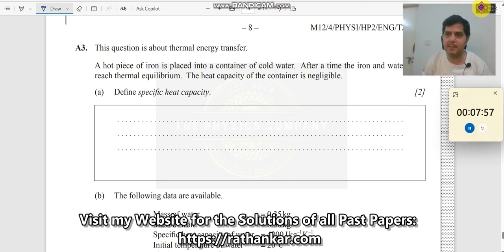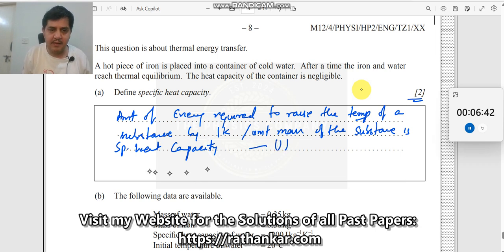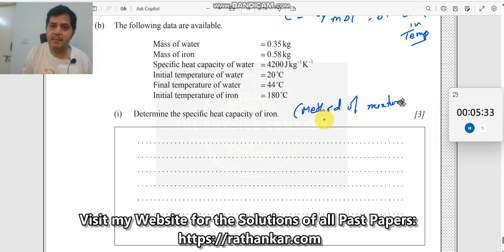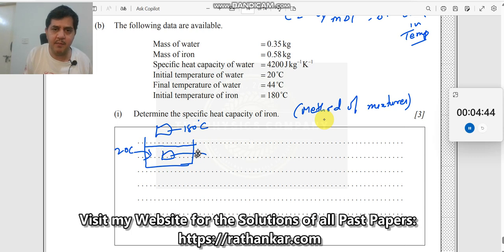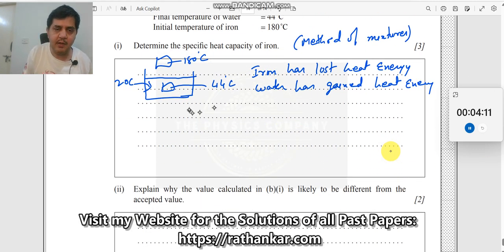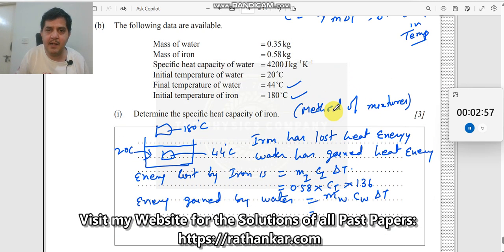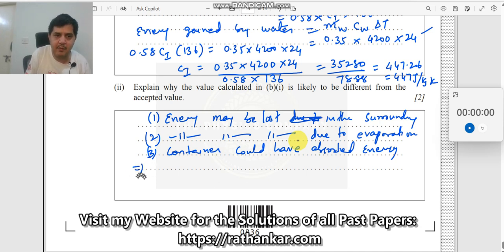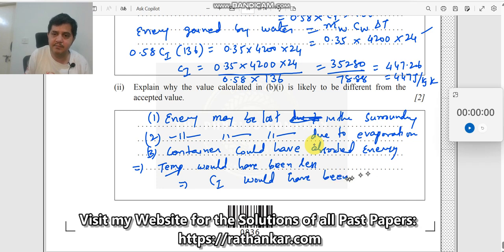5. A hot piece of iron is placed into a container of cold water. After a time the iron and water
A hot piece of iron is placed into a container of cold water. After a time the iron and water reach thermal equilibrium. The heat capacity of the container is negligible.
(a) Define specific heat capacity
(b) The following data are available.
Mass of water = 0.35 kg
Mass of iron = 0.58 kg
Specific heat capacity of water = 4200 J kg–1K–1
Initial temperature of water = 20°C
Final temperature of water = 44°C
Initial temperature of iron = 180°C
(i) Determine the specific heat capacity of iron.
(ii) Explain why the value calculated in (b)(i) is likely to be different from the accepted value

The solution for the above question stems from the the usage of concepts from the chapter THERMAL PHYSICS, - specific heat, latent heat, thermal equilibrium, method of mixtures, heat capacity, thermodynamic equilibrium to answer this MCQ. This question is taken from IBDP Paper-2, TZ1 PHYSICS HL 2010 MAY. EXAM. To see all the MCQs for this exam and also for other exams or past papers, Links

1. IB Physics Hub

2. My Linkedin Profile

3. My Facebook Profile

4. My Instagram Profile